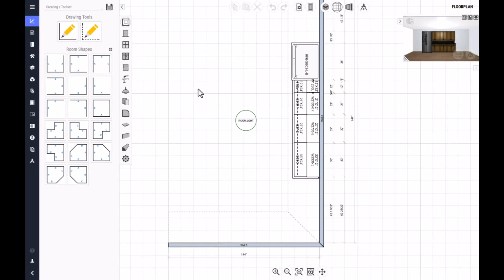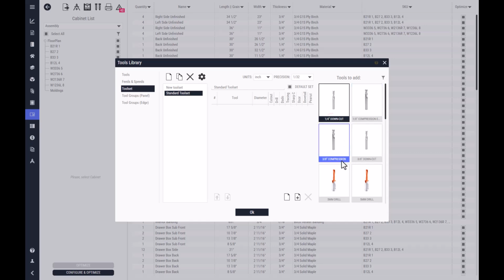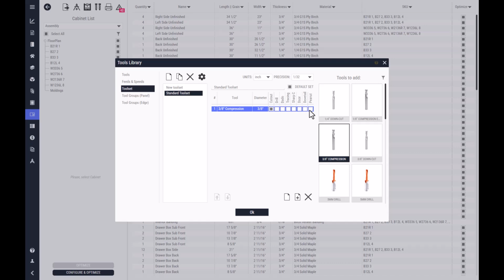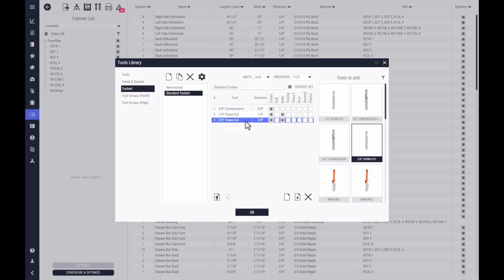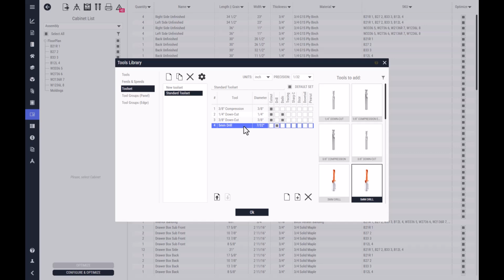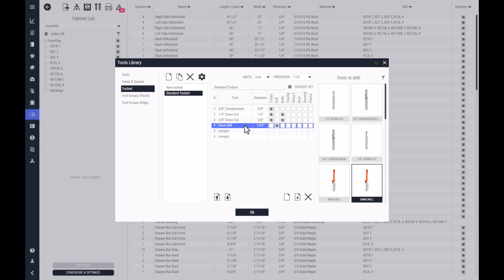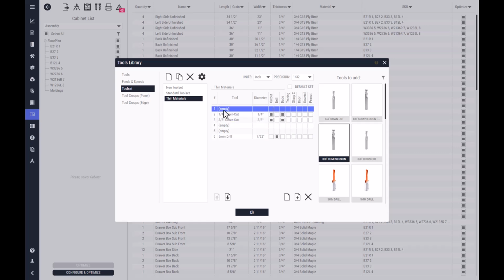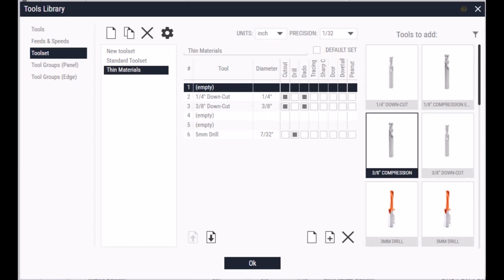Creating a Toolset